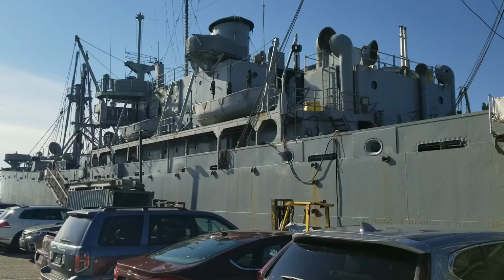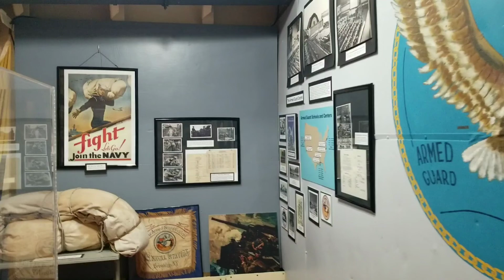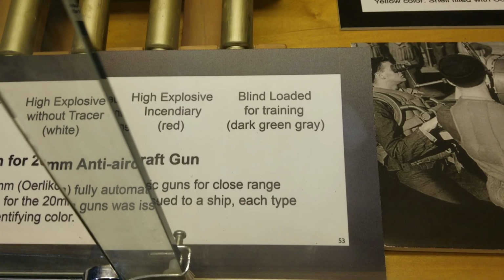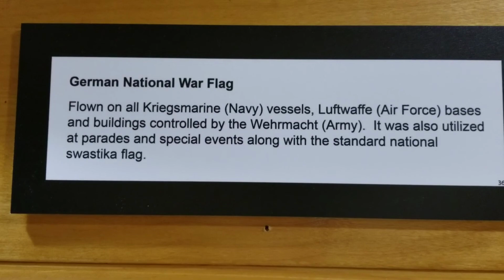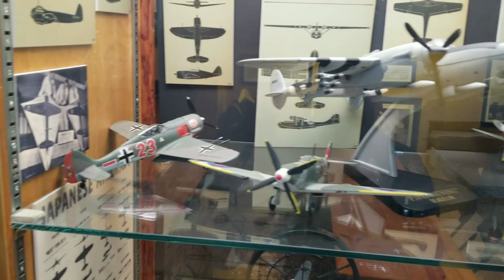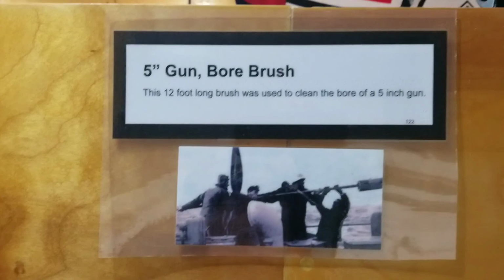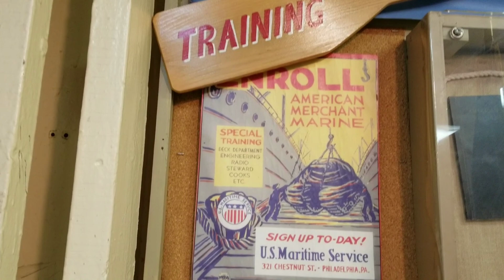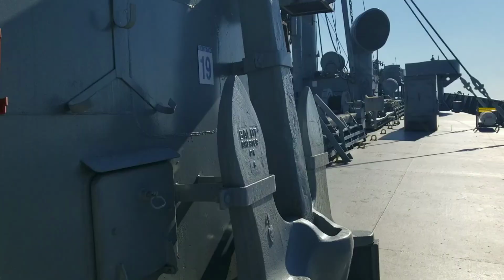Day trip to the WW2 Liberty ship SS John W. Brown.